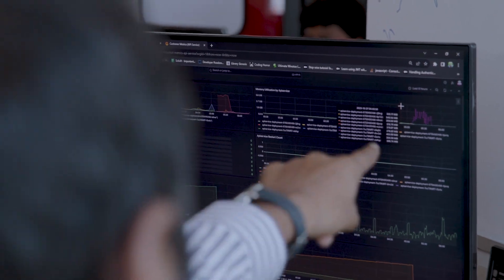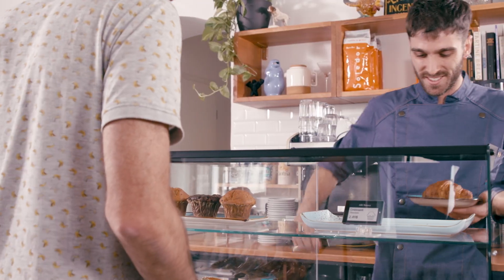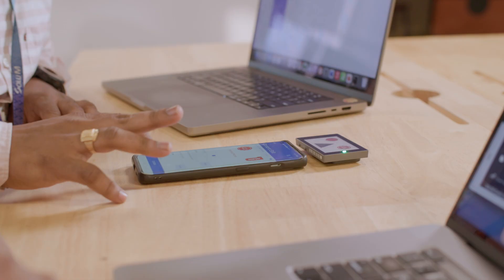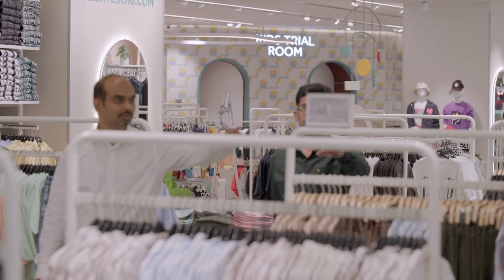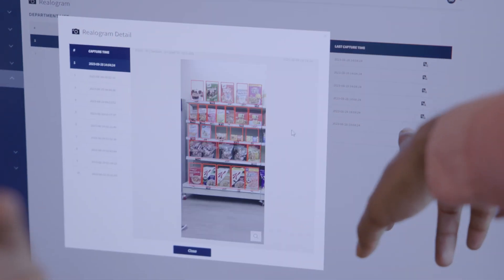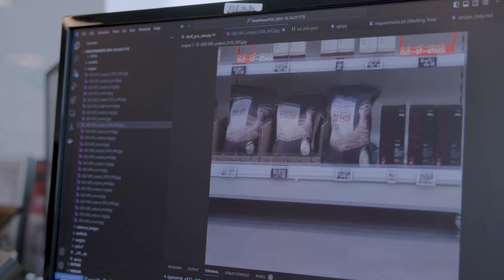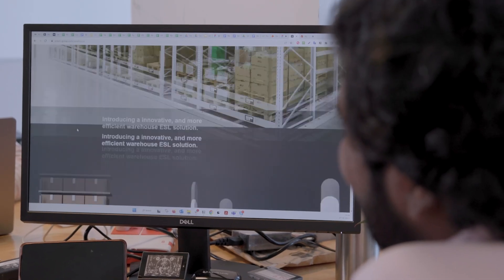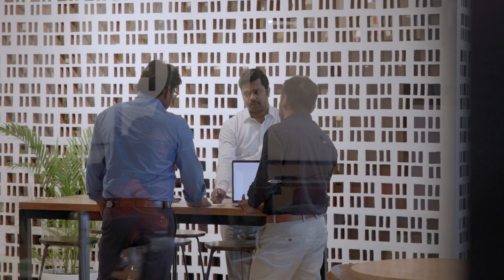SOLUM India: Building Innovative Software Solutions for the Future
Meet SOLUM India—where hard-working researchers and innovative minds come together to create solutions for businesses in various industries.

Join Managing Director Gurubasavaraja G, SaaS Project Manager V Balakrishna, Mobile Apps Team Leader Venkateswara Reddy,  AI & Computer Vision Project Manager Mahendra S, and SOLUM Store Project Manager Nishant Kumar and learn the importance of SOLUM India in providing SOLUM Global's clients and users with high-quality and advanced Electronic Shelf Label solutions, AIMS software, and dynamic digital signage.

🔖 CHAPTERS

00:00 - About SOLUM India
00:34 - What is Aims SaaS?
01:11 - Benefits of SaaS and Aims Link
02:00 - Newton ESL Advantages
02:19 - What is Newton Eye?
03:21 - Closing the Gap

🔎 ABOUT SOLUM GLOBAL

Originally a spinoff company of Samsung, SOLUM is backed with 45 years of wireless communication technology and device experience. And for the last 10 years, SOLUM has been constantly developing new solutions, making several improvements in quality and adding additional features to the Electronic Shelf Label. Thus, various ESL solutions and other smart city and smart home technology innovations were born.

We advocate for the automation and centralization of businesses in various industries, as well as the digitalization of people's everyday life that can lead to safer, healthier lifestyle and a more sustainable future for the planet.